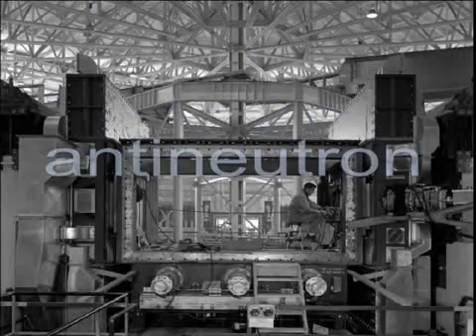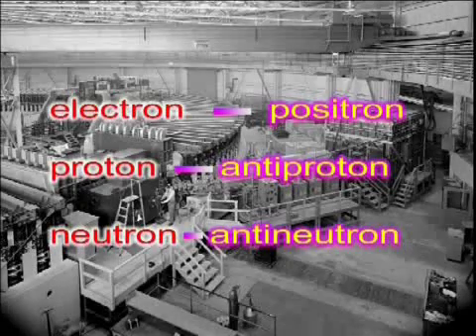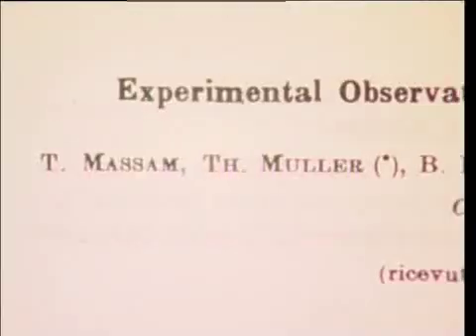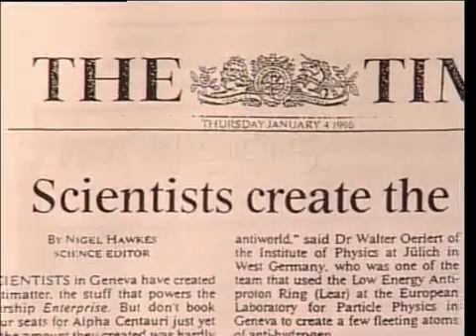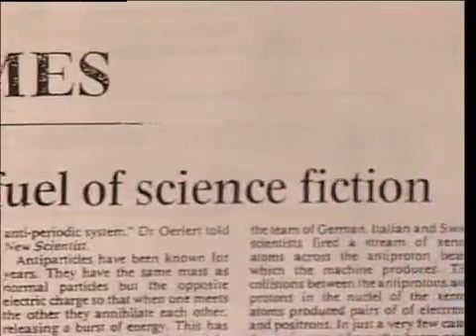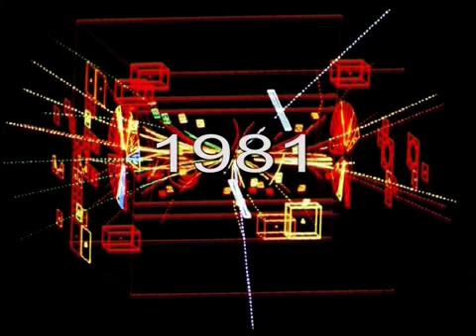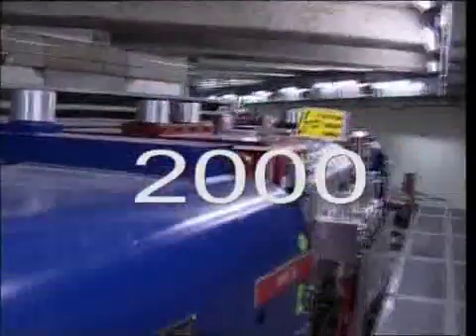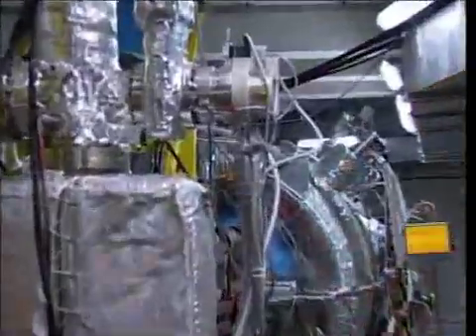The History of Antimatter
Interview with Tom Ypsilantis and Mario Macri.